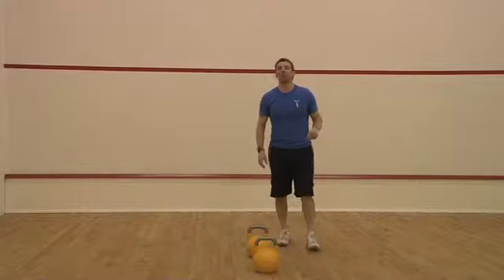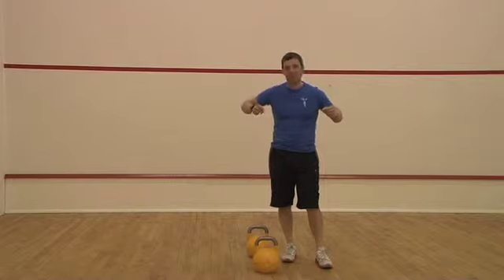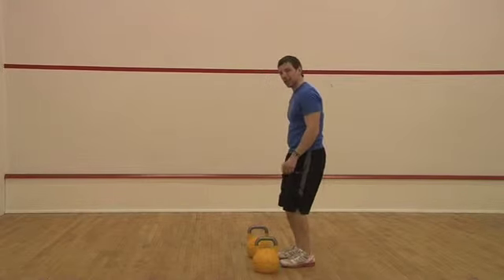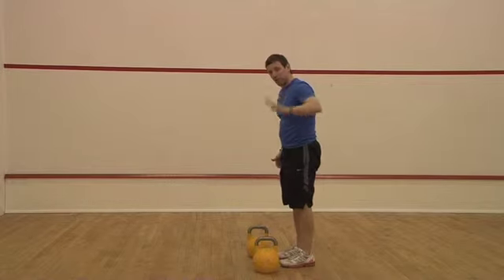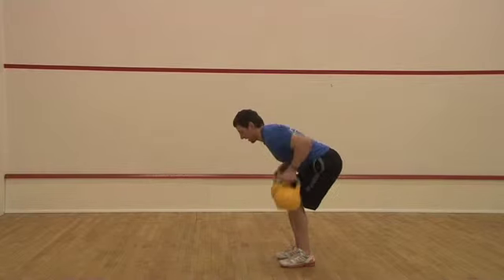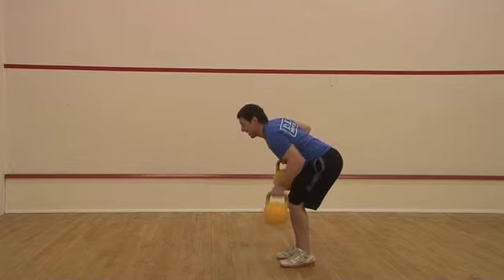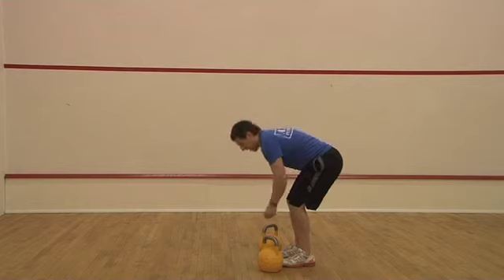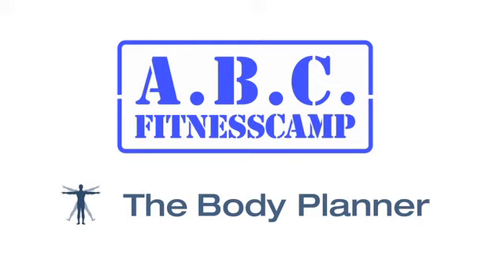Personal Trainer Manchester | Kettlebell Row Mike Bach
Join Leading Manchester Personal Trainer Mike Bach as he takes you through a kettlebell row exercise tutorial